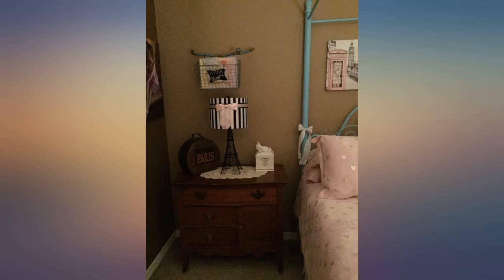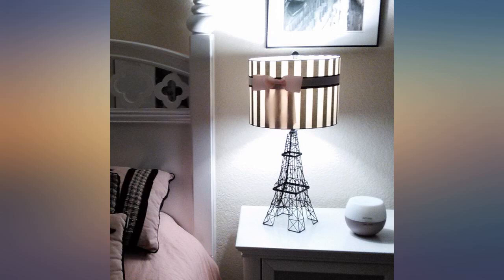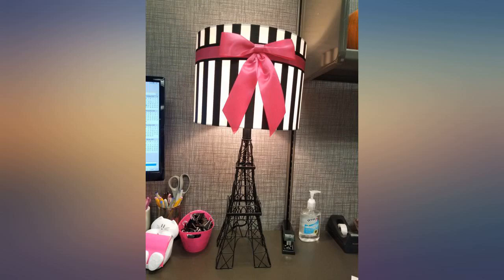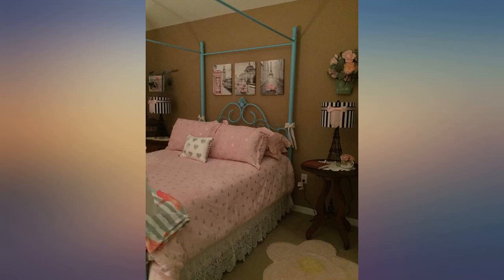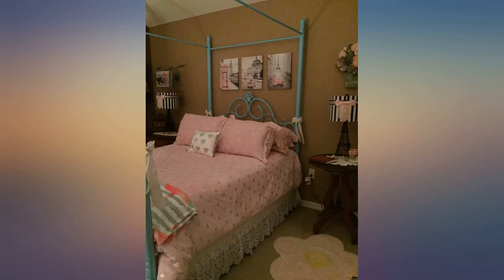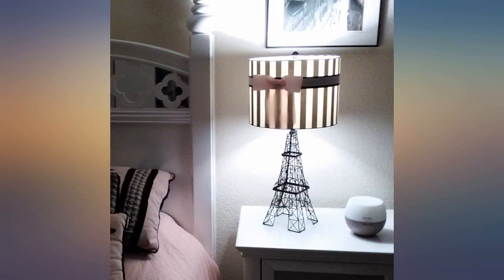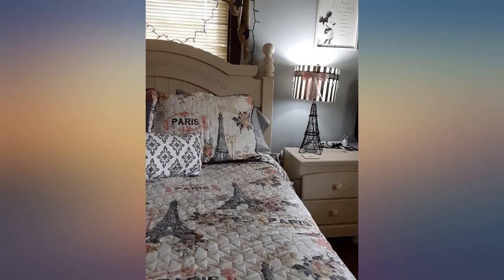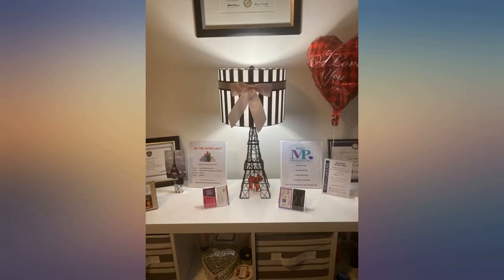24.5" Eiffel Tower Table Lamp with Bowknot Shade (Pink) review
24.5" Eiffel Tower Table Lamp with Bowknot Shade (Pink)

Main Features:
- Hardback Fabric Shade, Black and White Stripes Design, with a Beautiful Silk-like Bowknot.
- Hand Made Wire Tower, Solid Construction.
- Takes a Maximum 100 Watt Spiral or A Shape bulb(not included).
- Base: 6"x6" Square. Shade: 12"x12"x9". Total Height: 24.5"
- Cord Length: 68 inches.